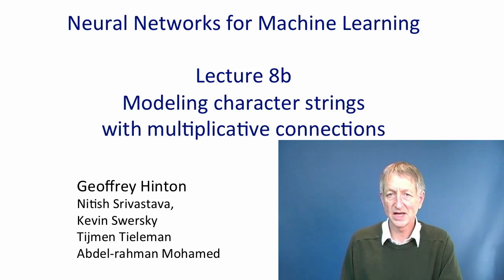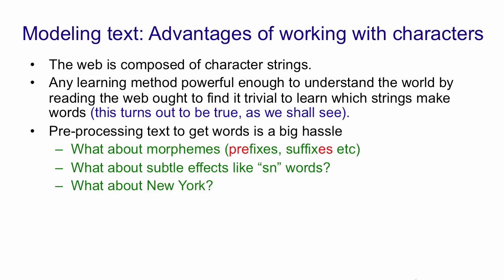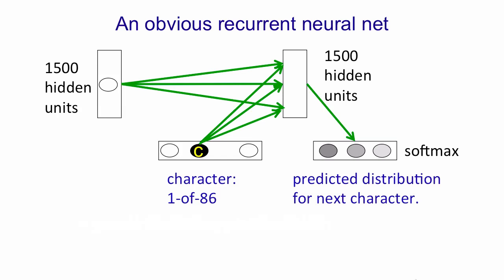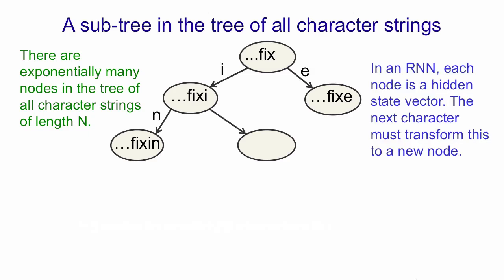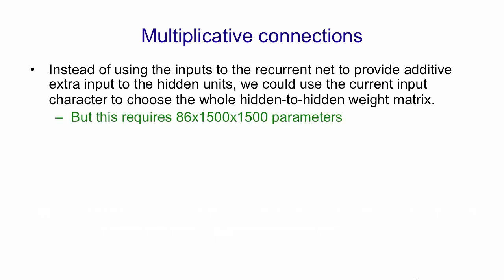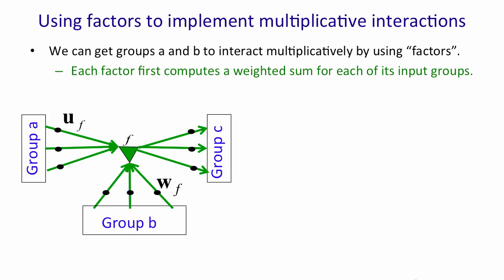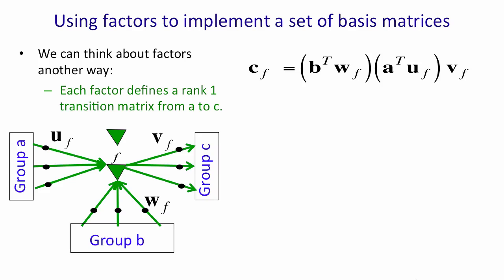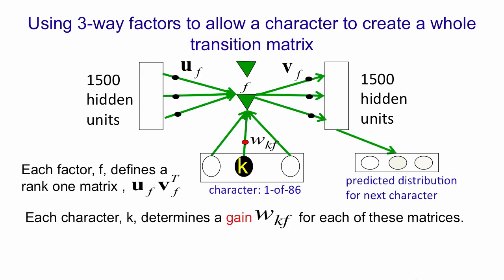8b Mô hình chuỗi ký tự với đa kết nối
Modeling character strings with multiplicative connections